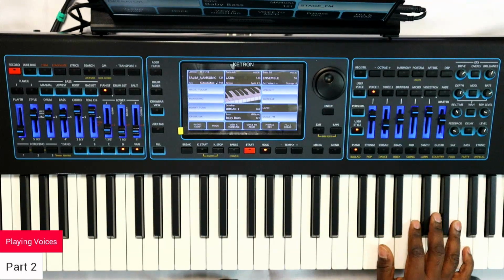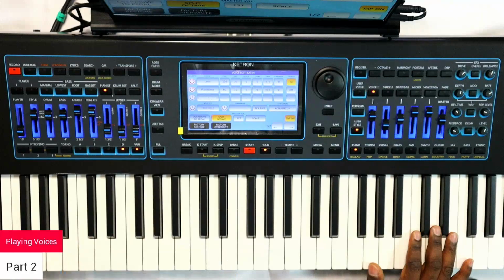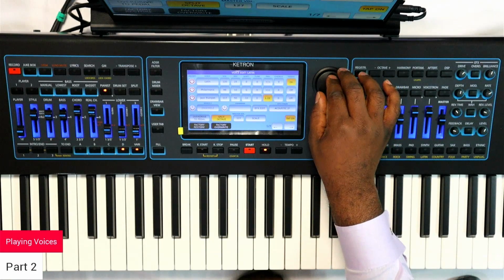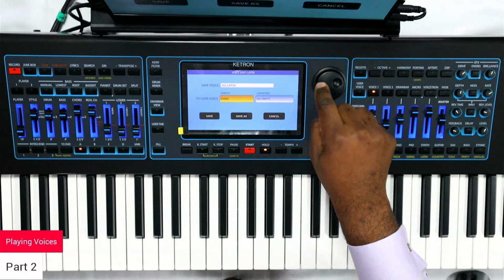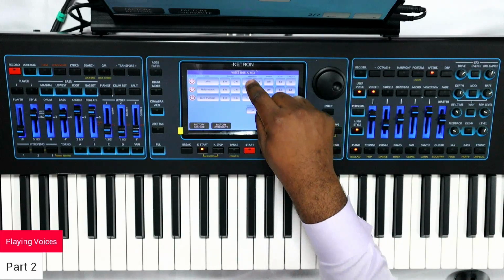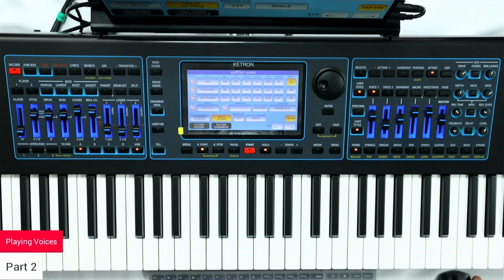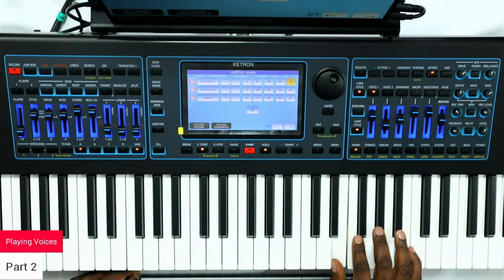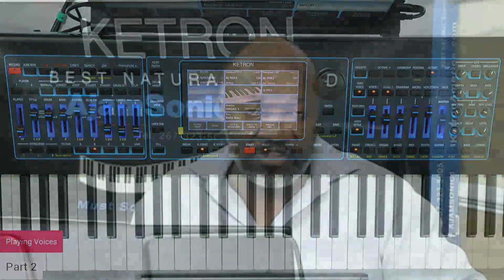KETRON EVENT AjamSonic TUTORIAL 3. Creating User Preset Voices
How to create or modify Preset or User Voices on the KETRON EVENT AjamSonic Audio Arranger Workstation.